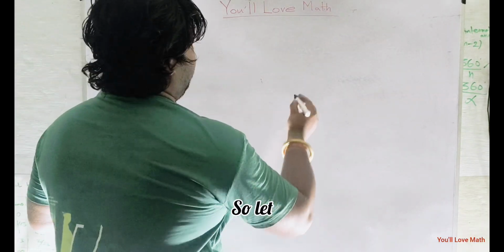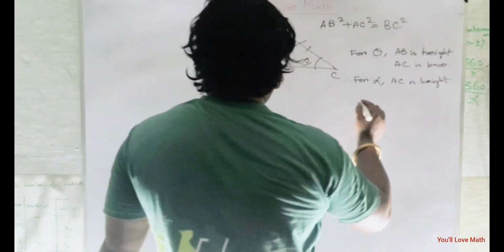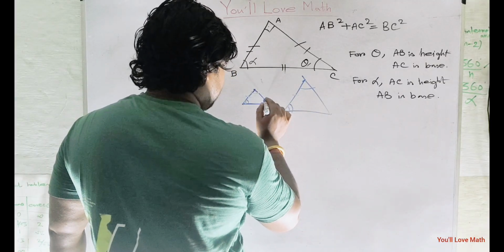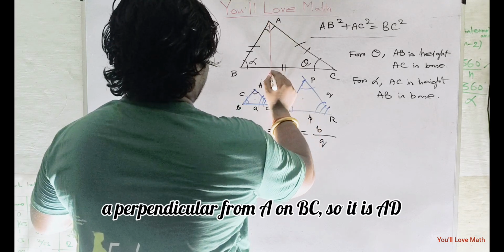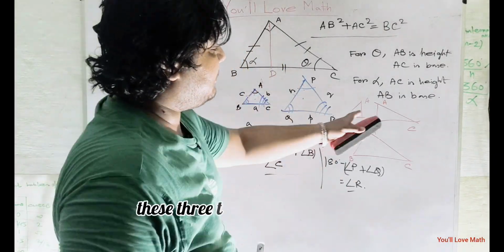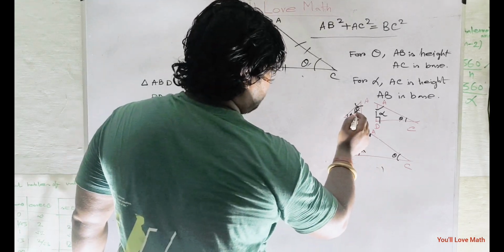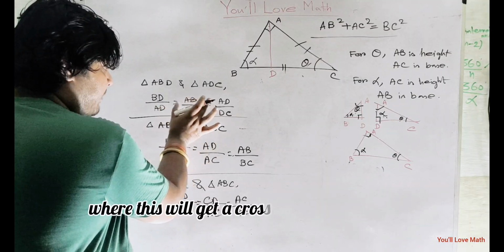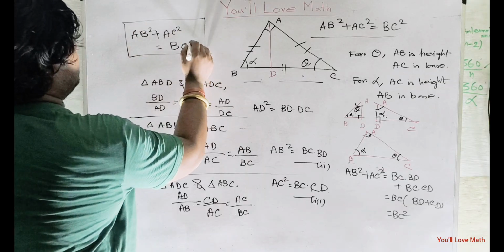Proof of the Pythagoras Theorem using Euclidean geometry